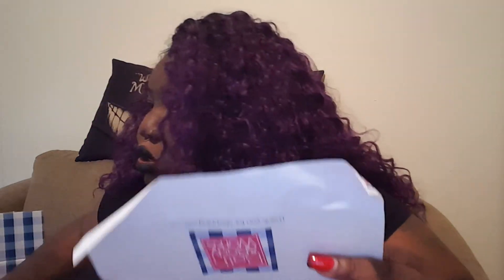Bath and Body Works HUGE HAUL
Bath and Body Works semi annual sale is going on now!

Hey guys!
We are so glad for every single video you watch and comment on. Love you guys!!!

If you LOVE our YouTube videos, we KNOW you will love to see us uncensored and raw on our Facebook page, where we first started!
and never miss a Fatties In A Taxi video...EVER!

S O C I A L  M E D I A:

Ask.FM: FattiesInATaxi
Periscope: FattiesInATaxi